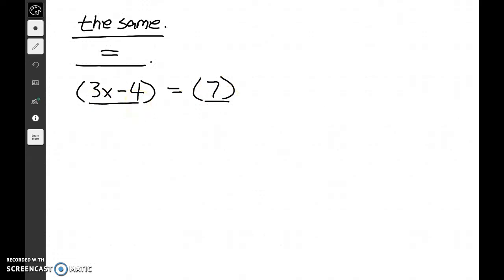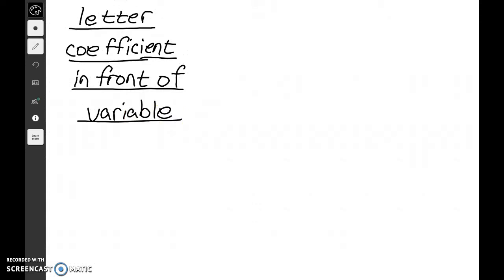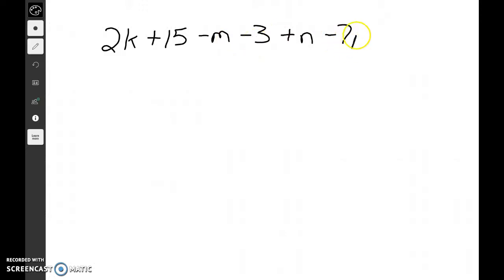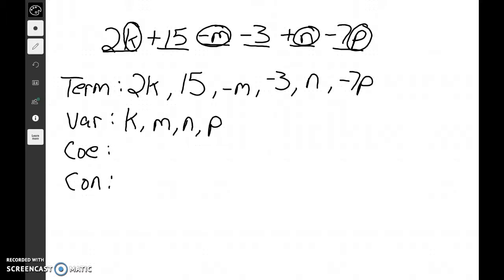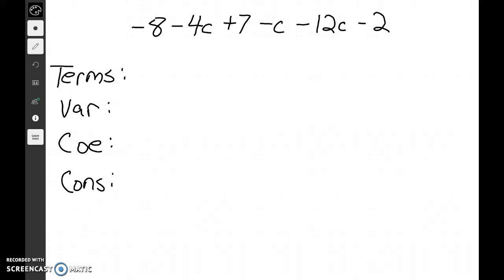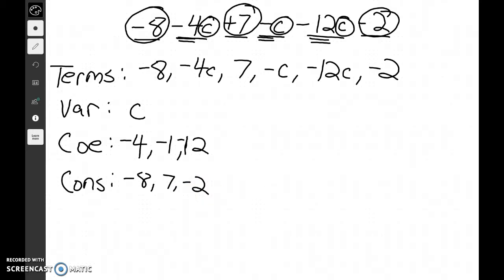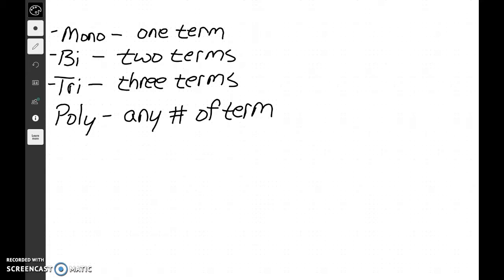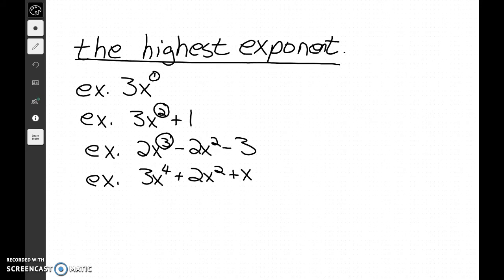Identiftying Parts of an Expression/Intro to Polynomials 1